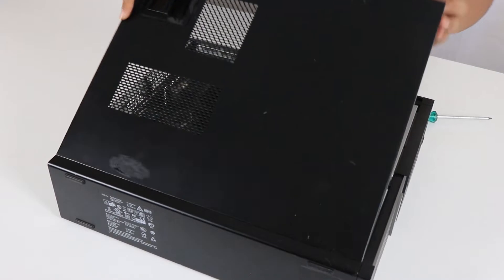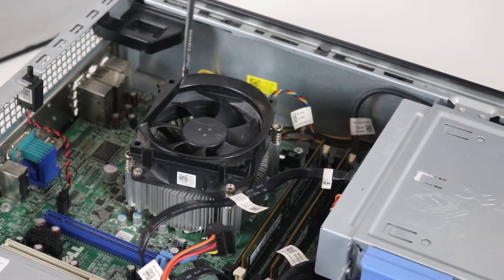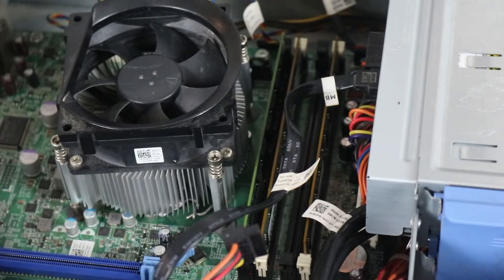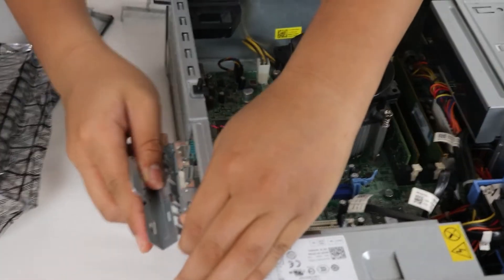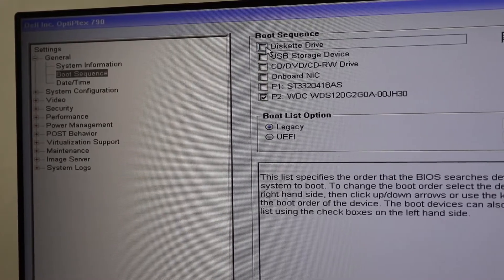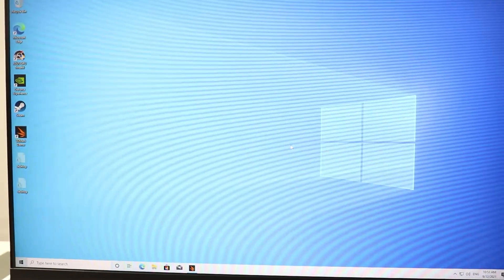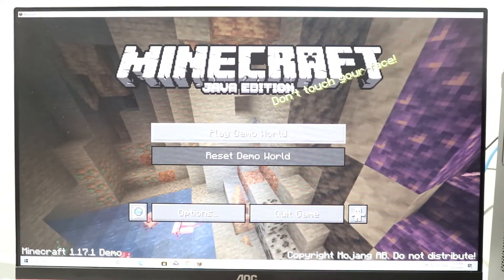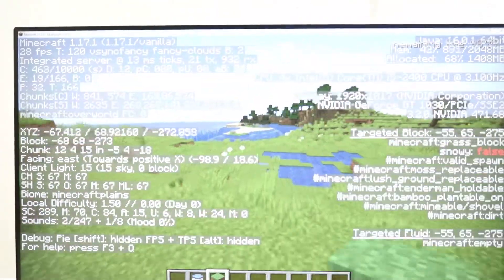Dell OptiPlex 790 DESKTOP UPGRADE!!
Today I am back to upgrade this 9yr old Dell OptiPlex 790.
Here are the parts that I am using:
-Dell OptiPlex 790, 4GB RAM, 320GB HDD i5-2400
-ASUS GT 1030 2GB GDDR5
-Sillicon Power 8GB DDR3 1600mhz RAM
-WD Green 120GB SSD
-Artic Silver Thermal Paste

IT'S FREE!!